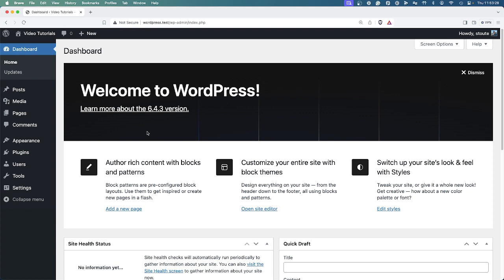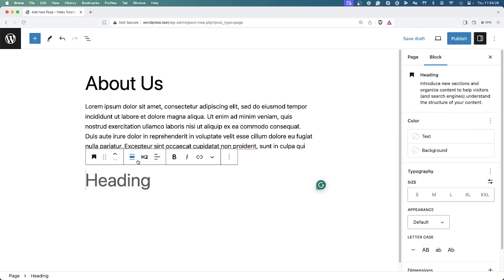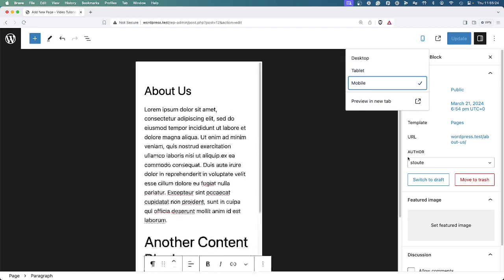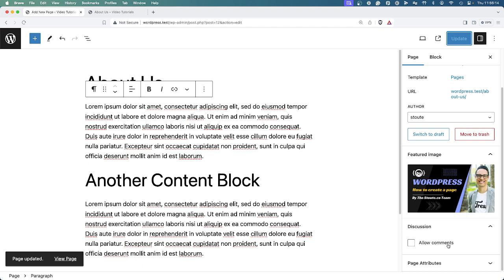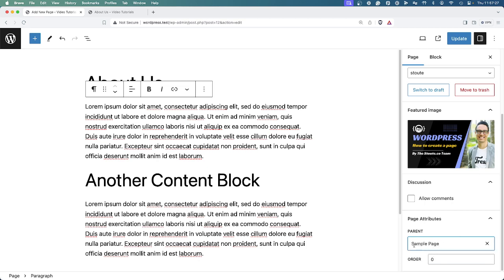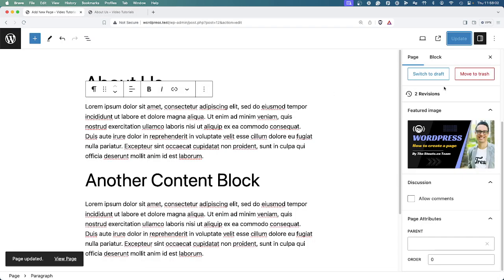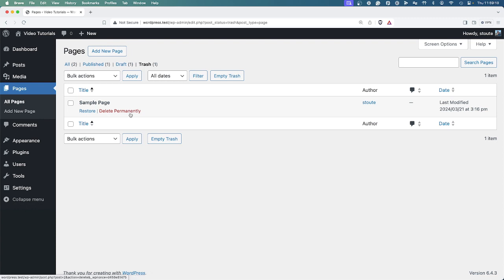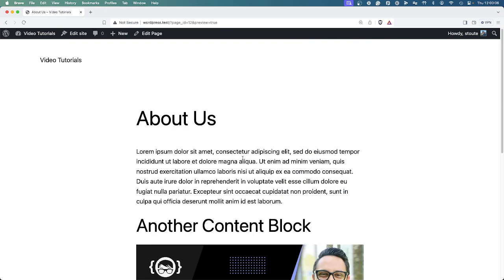How to add, edit, and delete a page in WordPress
Whether you're building a new website or updating an existing one, mastering the art of creating, editing, and deleting pages in WordPress is essential. This detailed video tutorial will guide you through each step of the process, from the initial creation to publishing and beyond. Learn how to layout your content for maximum impact, modify pages to keep your site fresh, and delete pages that are no longer needed. With our expert tips, you'll become a WordPress wizard in no time, capable of crafting a website that perfectly represents your vision or brand.